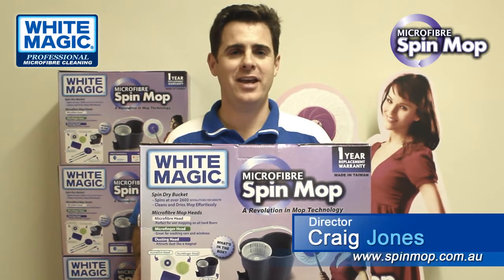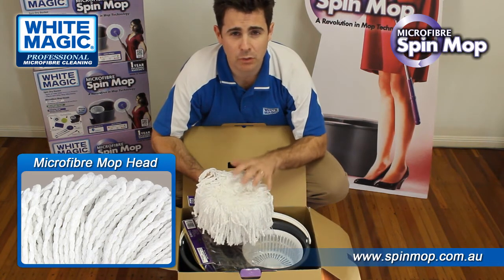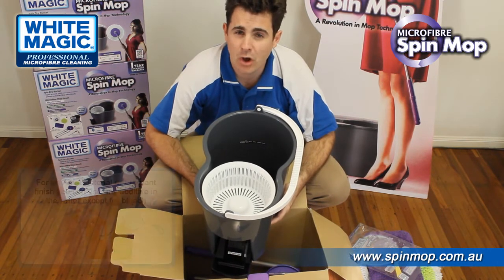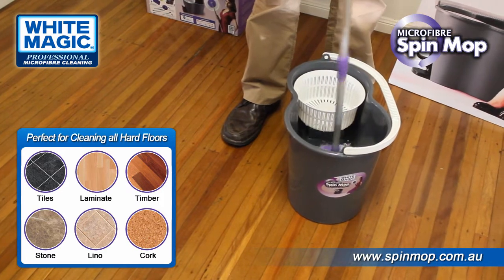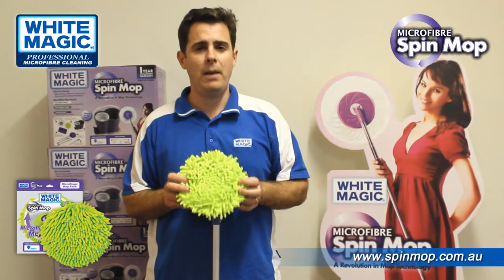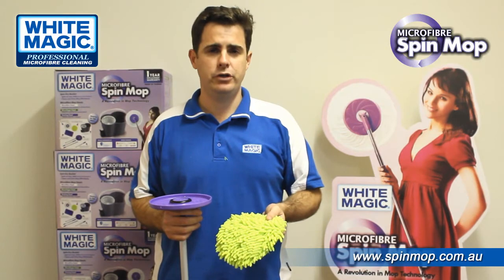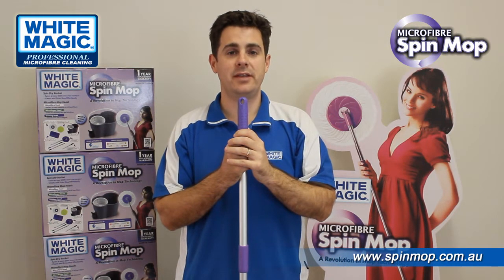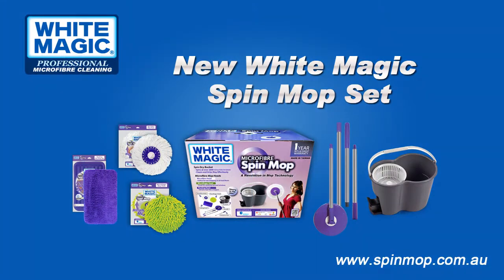The New Spin Mop - White Magic Microfibre Spin Mop Instructional Video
We have listened to customer requests and improved our Microfibre Spin Mop system. Major improvements are: Longer Handle to 1.5m + Flat Dusting Mop Head. Watch the video to learn all about the revolutionary new mopping system.